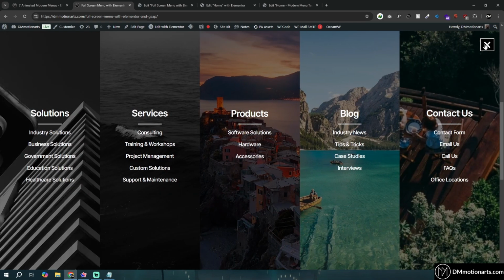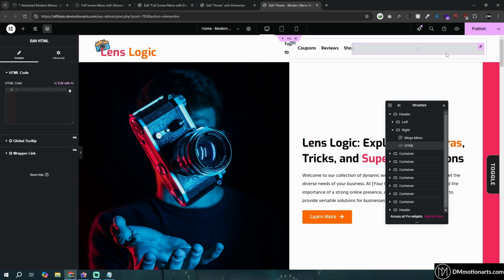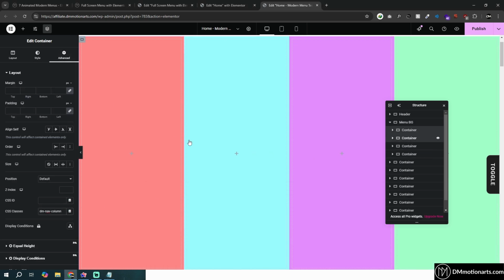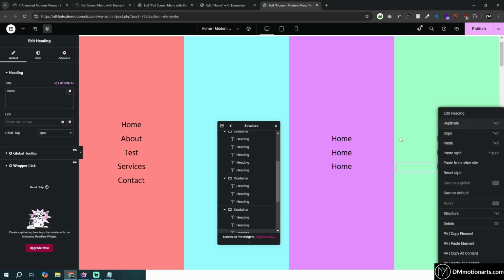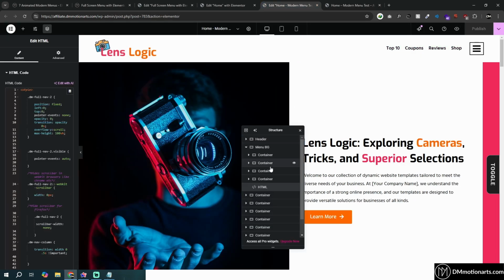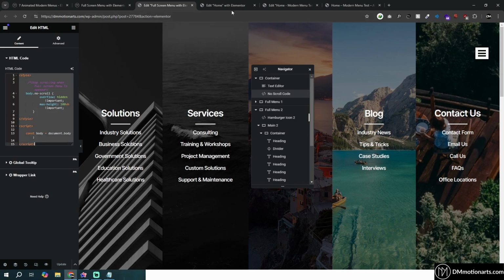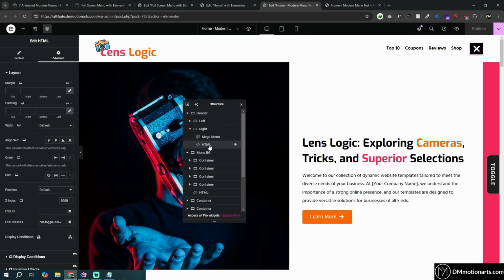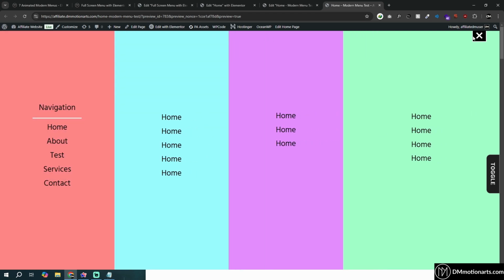Animated Full Screen Modern Menu #2 - Elementor and GSAP Tutorial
Create Full Screen Modern Animated Menu with Elementor & GSAP Tutorial. If you don't want to start from scratch then purchase the Elementor Template.

Important Links -